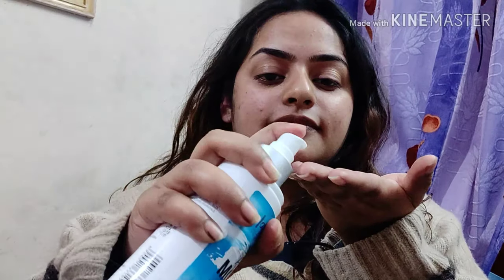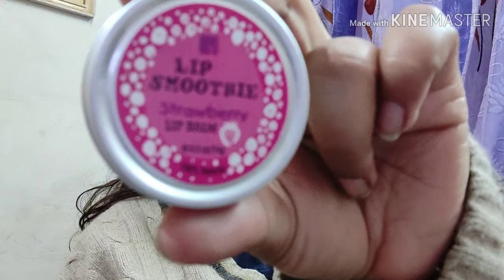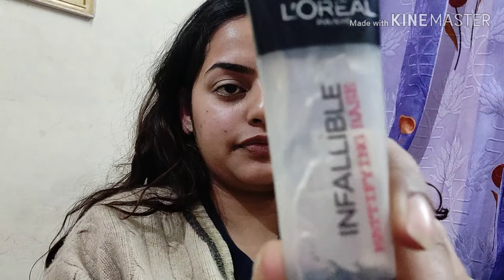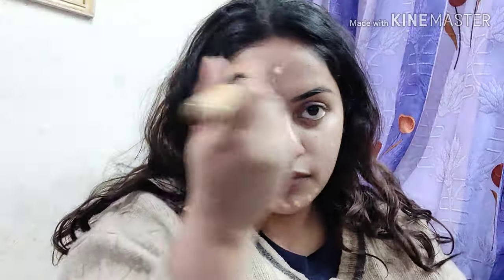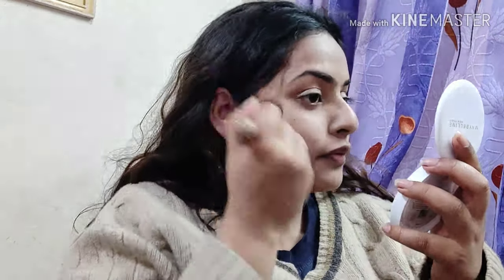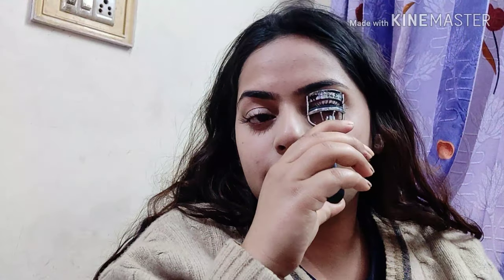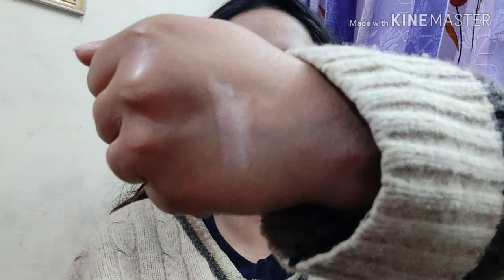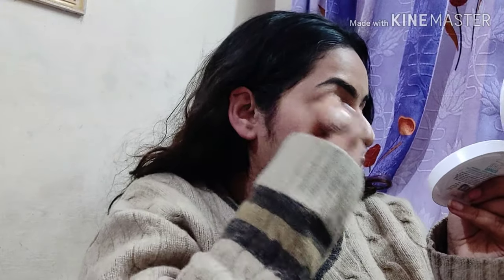Glam look / easy / 5 minutes look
Hey everybody .
So this is my Valentine's day look . Subtle eyes and bold lips .

Hydra lotion - Rs 200

Lip smoothie - Rs 150 -nykaa

Ponds bb cream - Rs 150

Morphe pallete - from  Instagram store luxyco

Swiss beauty blush on - nykaa

Swiss beauty highlighting stick - nykaa

Maybelline lipstick - MRD05 - nykaa

Loreal eyebrow cake - nykaa